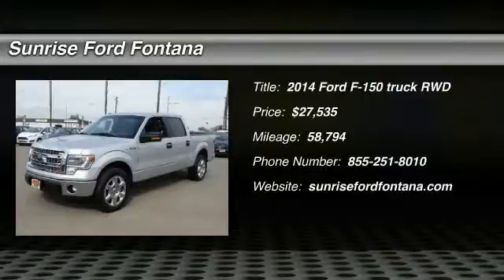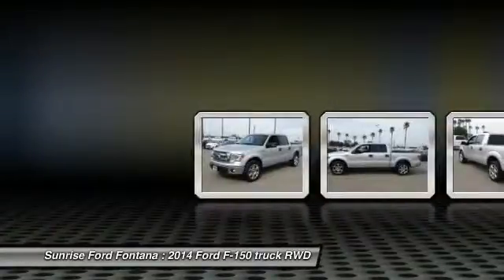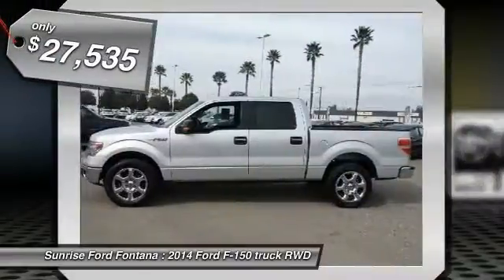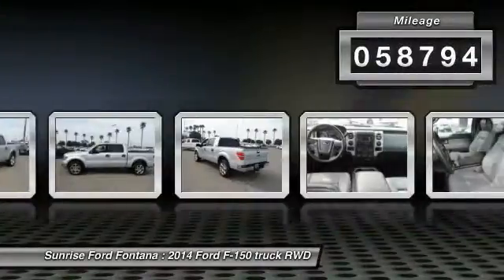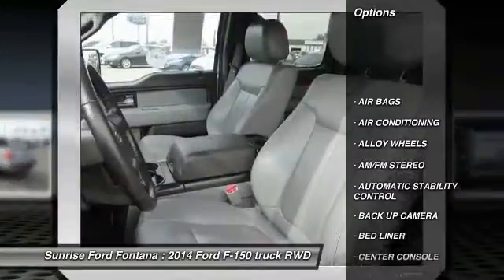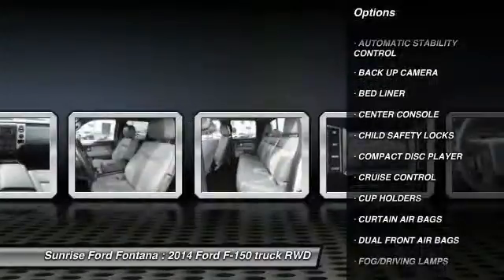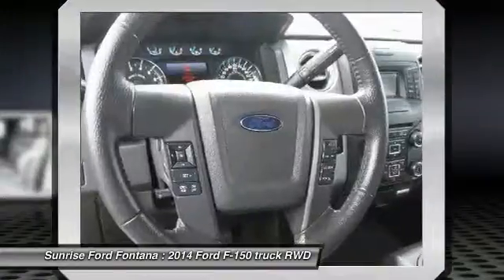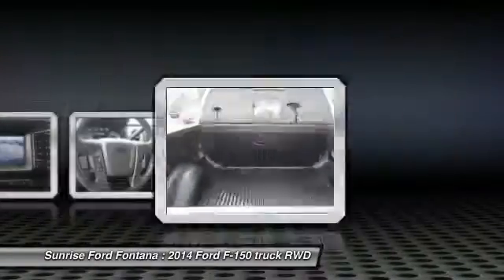2014 Ford F-150 Fontana, Chino, Norco, Moreno Valley, San Bernardino, CA V49547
16005 VALLEY BLVD.

SUNRISE FORD FONTANA: PROUDLY SERVING FONTANA, CHINO, NORCO, MORENO VALLEY, SAN BERNARDINO, AND SURROUNDING SOUTHERN CALIFORNIA LOCATIONS. THIS SILVER/GRAY 2014 Ford F-150 IS EQUIPPED WITH A ENGINE: 5.0L V8 FFV , AUTOMATIC TRANSMISSION, AND RECEIVES AN ESTIMATED 17 City/23 Hwy MPG. FONTANA, CA 92335. FONTANA, CA  CHINO, CA  NORCO, CA  MORENO VALLEY, CA  SAN BERNARDINO, CA 2014 Ford F-150 PK Stock #: V49547 | VIN: 1FTFW1CF2EKE56382 | 2014 Ford F-150 PK Sunrise Ford Fontana